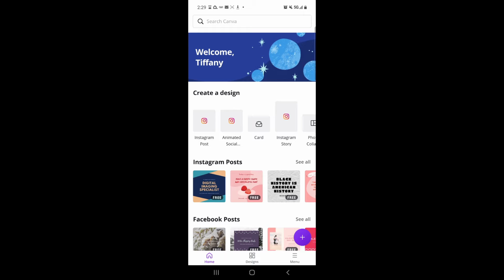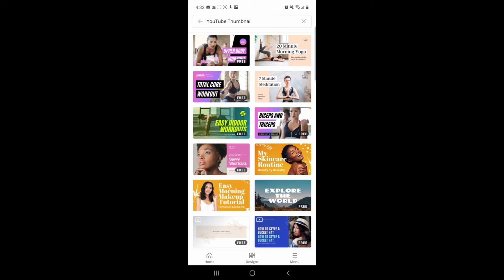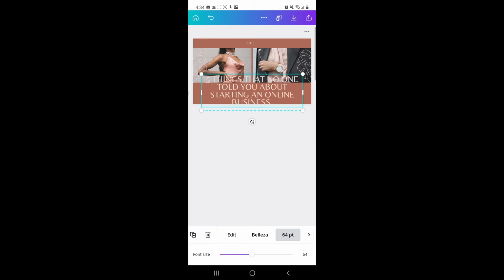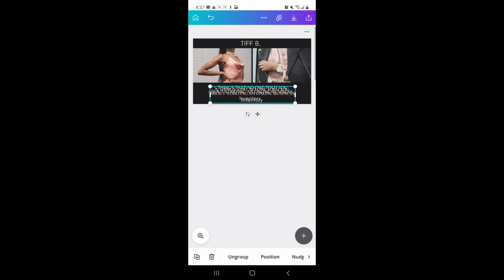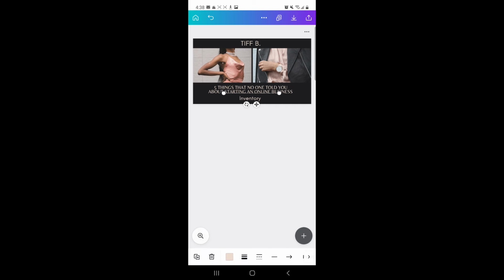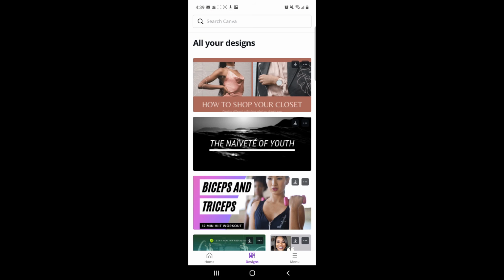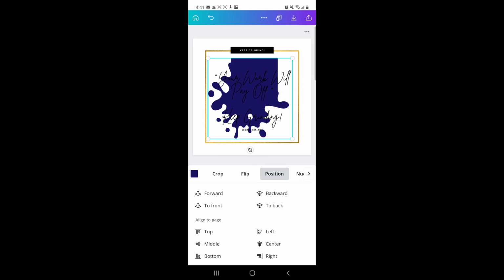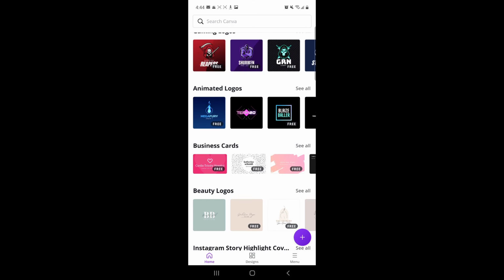Canva Tutorial | How To Create Social Media Content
Week 2 of our tutorial series. On this video, I show you how to create social media content for any business, using Canva.